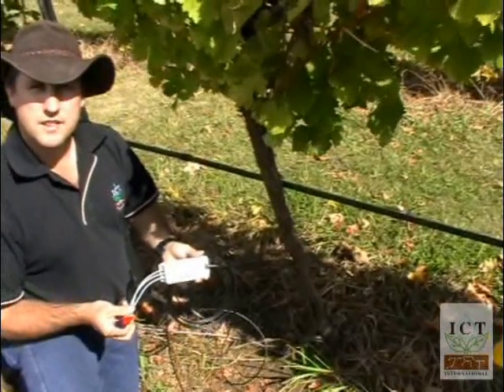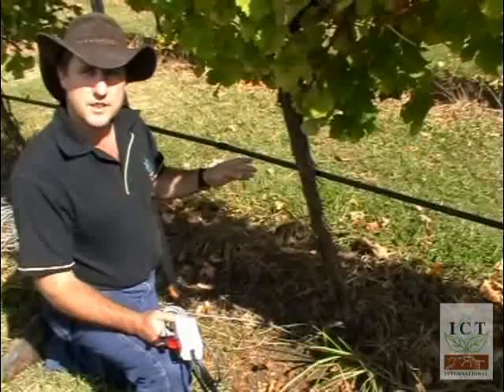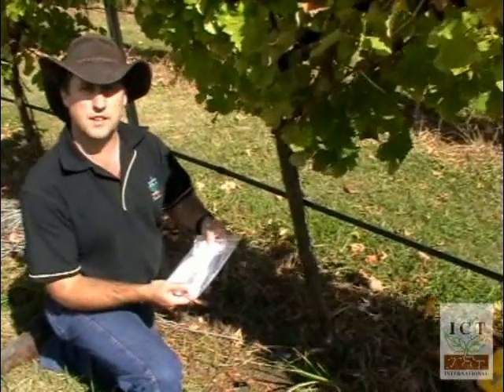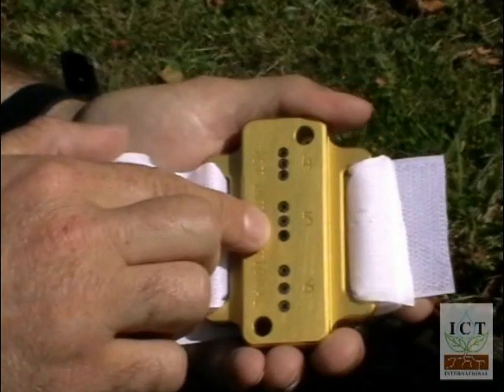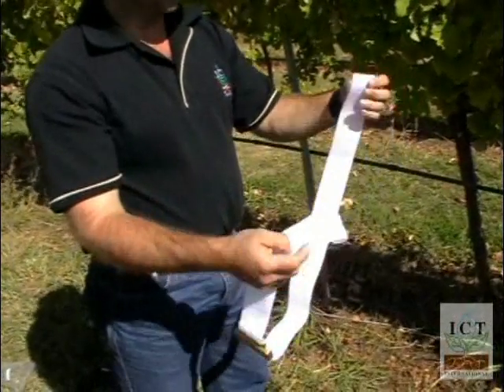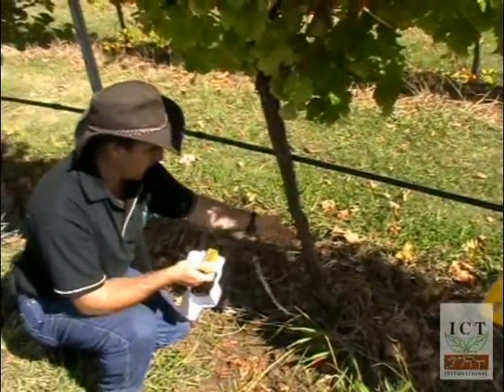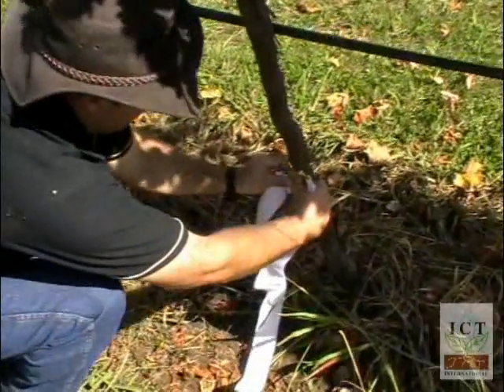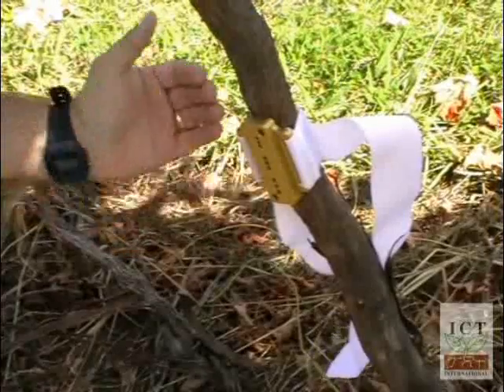HRM Sap Flow Sensor - Installation Preparation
HRM Sap Flow Sensor
HRM01: Installation Preparation

ICT International